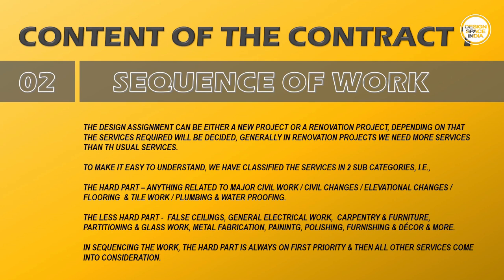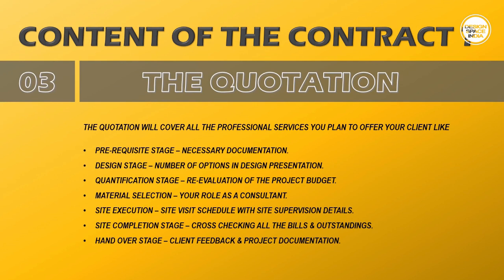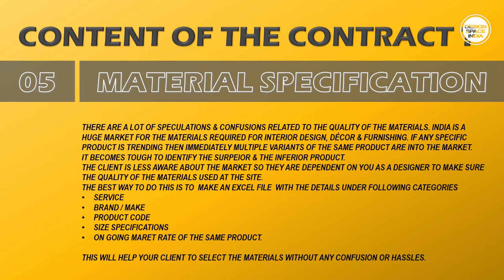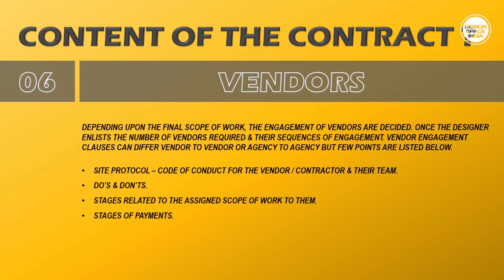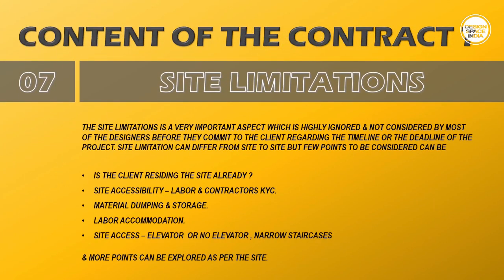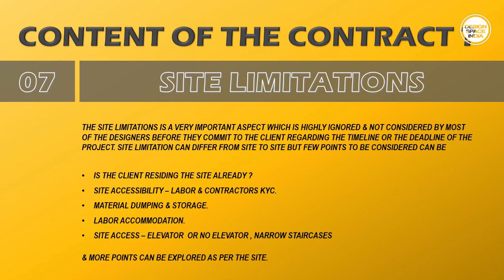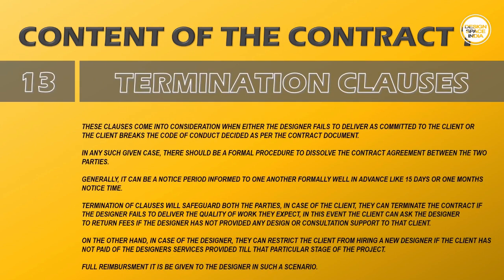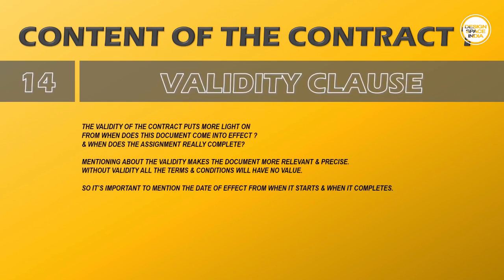Episode no : 007 : Contract Document In Depth.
This is the second part of Contract Document tutorial. It mainly focuses on all the important aspects that should be included in the draft of the Contract Document between the Client & the Designer. This video will help all those people who want to make an agreement with their designer. As well as this will help young designers to add more discipline to their work process which will create a great impression about their professionalism towards their clients.